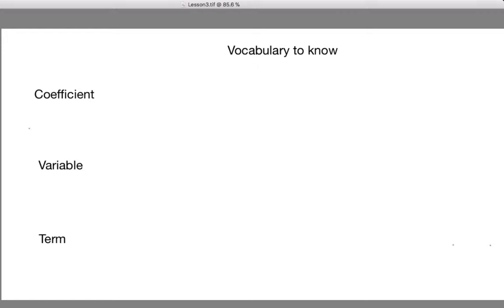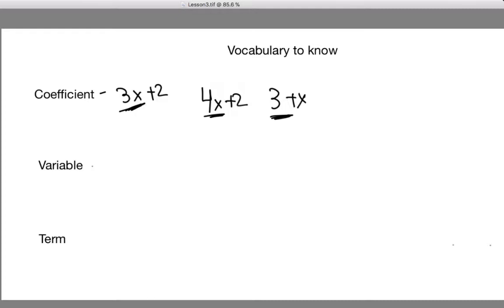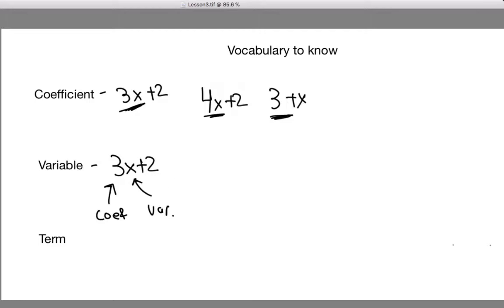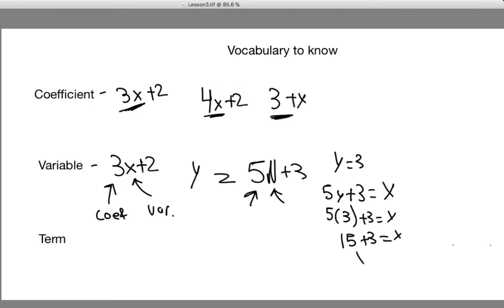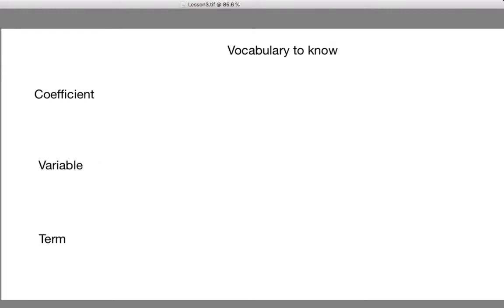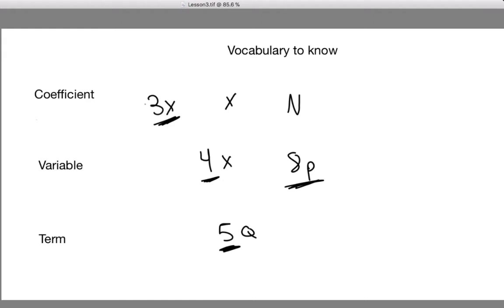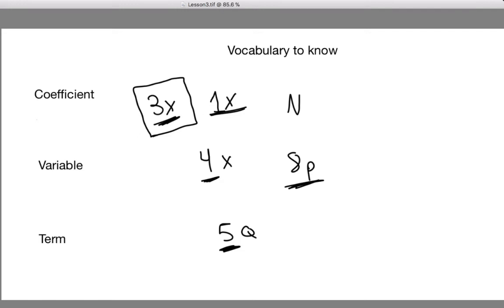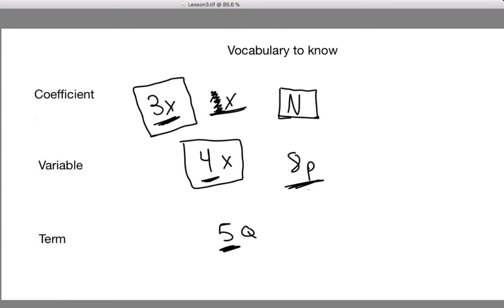Algebra 1 - 1 - Equation Vocabulary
In this video, I explain the differances between variables, coefficiants, and terms as well as why they are useful!